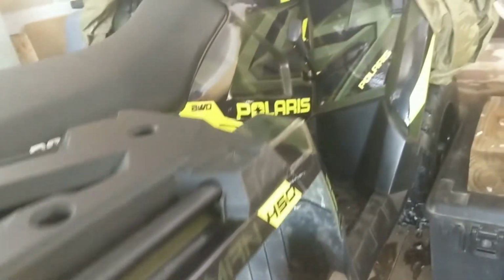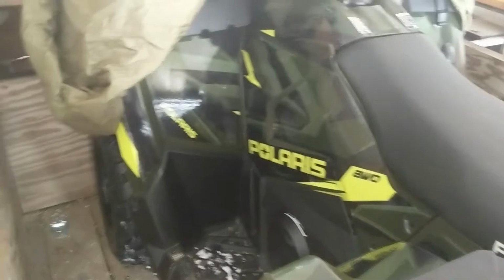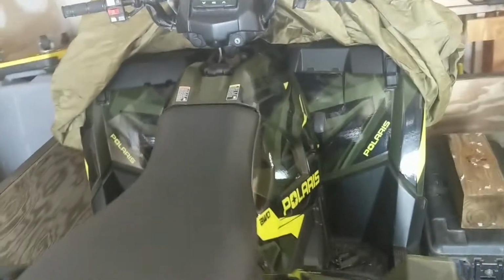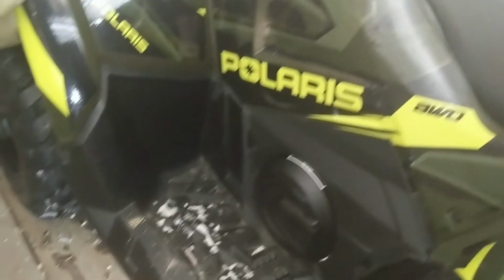Wrapping my Polaris Sportsman 450 with Kutvek graphics kit!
Today we look at the finished product of the new wrap from Kutvek graphics. This is a very easy process, and if you do it right, it comes out amazing! I really enjoy the new look and hope you do as well!